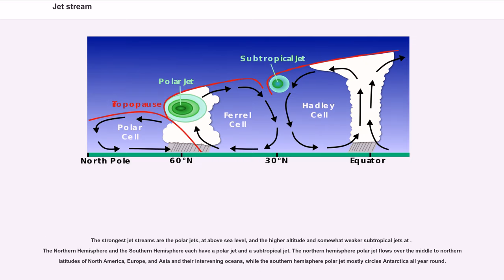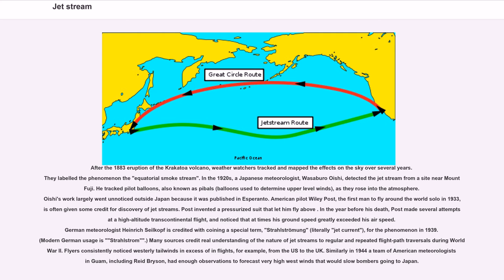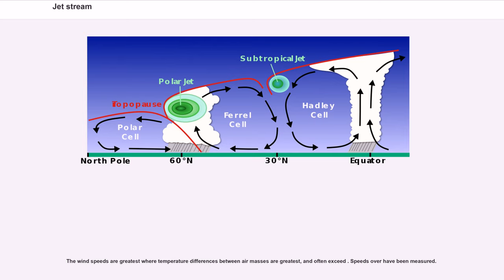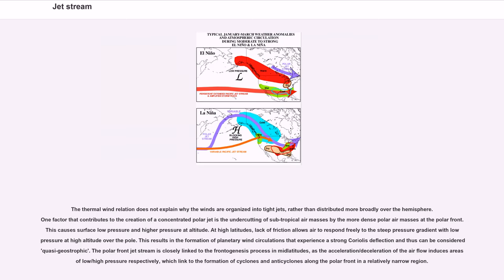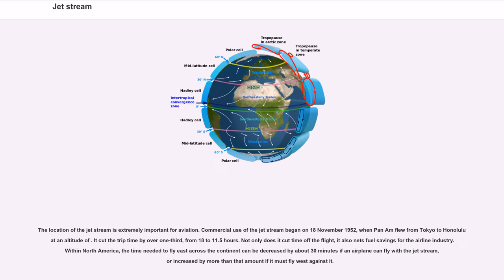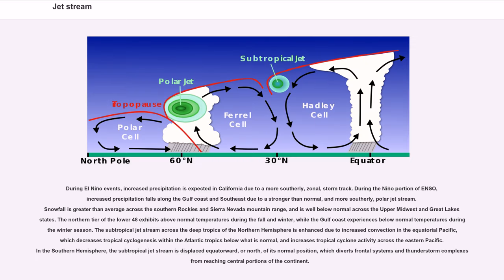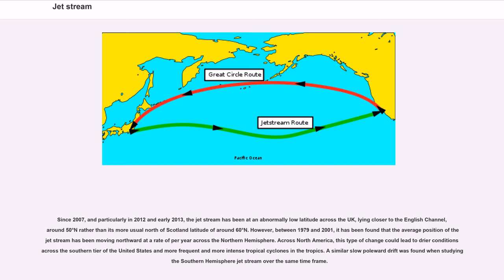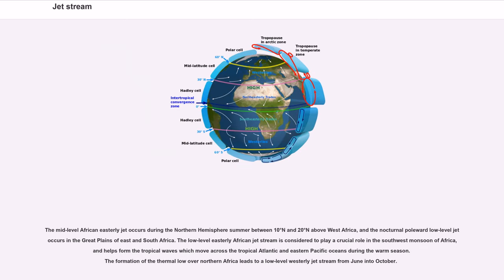Jet stream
Jet streams are fast flowing, narrow, meandering air currents in the atmospheres of some planets, including Earth. On Earth, the main jet streams are located near the altitude of the tropopause and are westerly winds (flowing west to east). Their paths typically have a meandering shape. Jet streams may start, stop, split into two or more parts, combine into one stream, or flow in various directions including opposite to the direction of the remainder of the jet.

The strongest jet streams are the polar jets, at above sea level, and the higher altitude and somewhat weaker subtropical jets at . The Northern Hemisphere and the Southern Hemisphere each have a polar jet and a subtropical jet. The northern hemisphere polar jet flows over the middle to northern latitudes of North America, Europe, and Asia and their intervening oceans, while the southern hemisphere polar jet mostly circles Antarctica all year round.

Jet streams are the product of two factors: the atmospheric heating by solar radiation that produces the large-scale Polar, Ferrel, and Hadley circulation cells, and the action of the Coriolis force acting on those moving masses. The Coriolis force is caused by the planet's rotation on its axis. On other planets, internal heat rather than solar heating drives their jet streams. The Polar jet stream forms near the interface of the Polar and Ferrel circulation cells; the subtropical jet forms near the boundary of the Ferrel and Hadley circulation cells.

Other jet streams also exist. During the Northern Hemisphere summer, easterly jets can form in tropical regions, typically where dry air encounters more humid air at high altitudes. Low-level jets also are typical of various regions such as the central United States. There are also jetstreams in the thermosphere.

Meteorologists use the location of some of the jet streams as an aid in weather forecasting. The main comme...